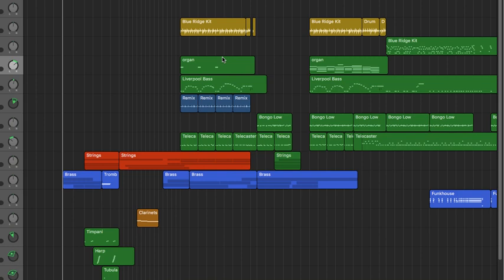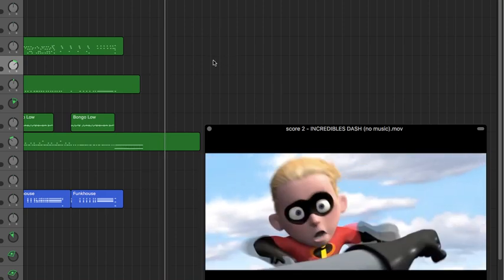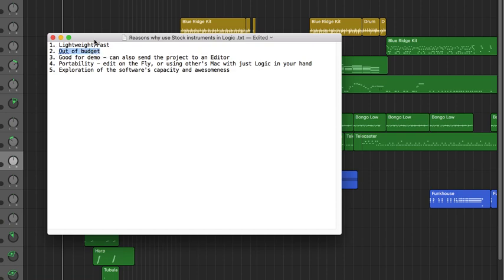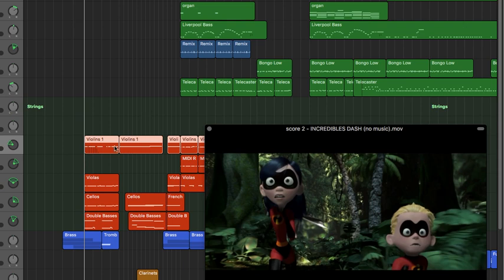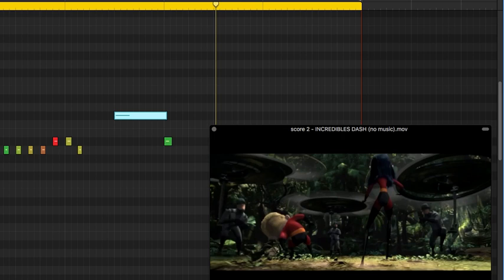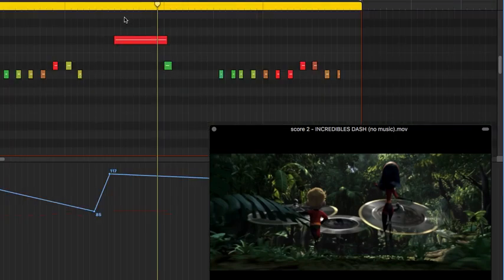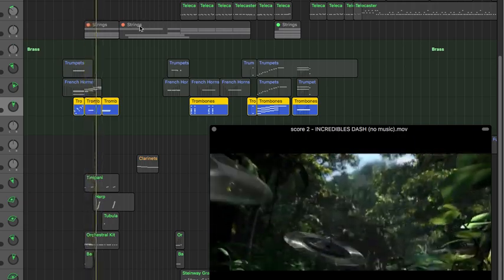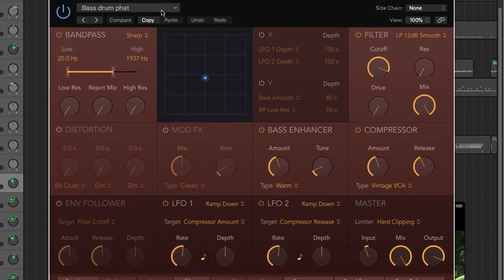How to make Logic Pro X Stock Instruments and Plugins sound Big and Amazing HD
This is a Tutorial(or maybe discussion) on how to use only the stock instruments and plugins of Logic Pro X but will still sound Amazing!

How To Make Logic Strings Brass Percussion Sound Big And Fat
How To Make Logic Stock Instruments Sound Amazing

How To Make Logic Strings Sound Amazing

How To Make Logic Brass Sound Amazing

You can like my page and website for more demo's and music